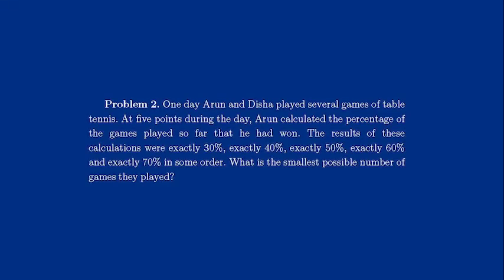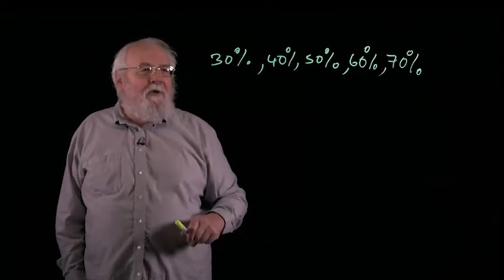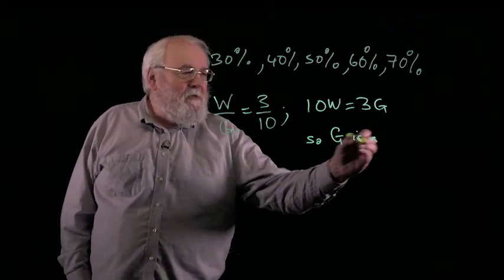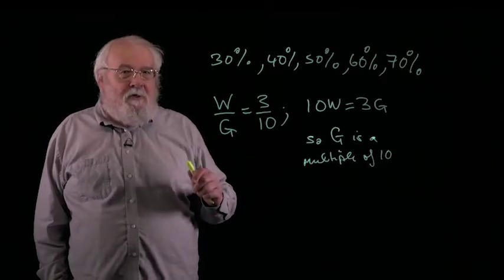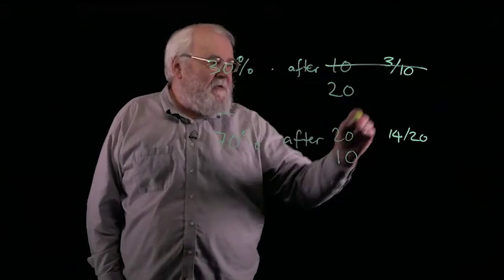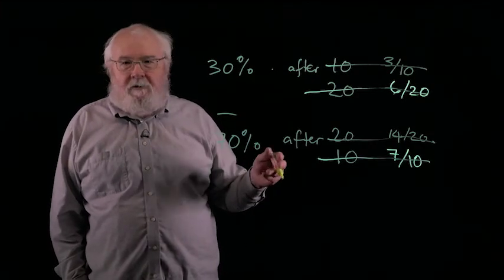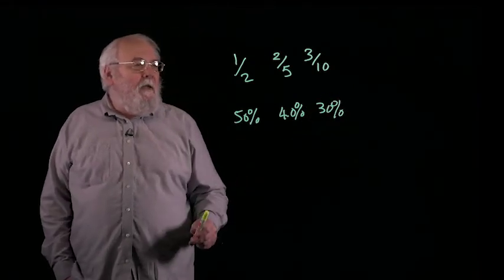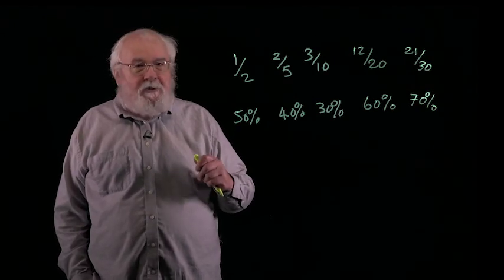BMO1 2021-22: Question 2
Geoff Smith presents a solution to Problem 2 of the British Mathematical Olympiad Round 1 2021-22.